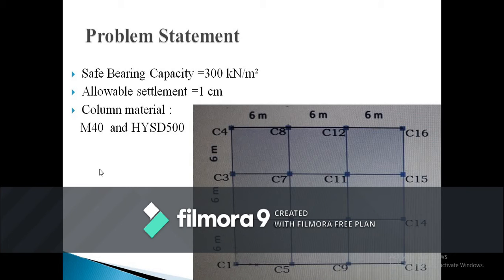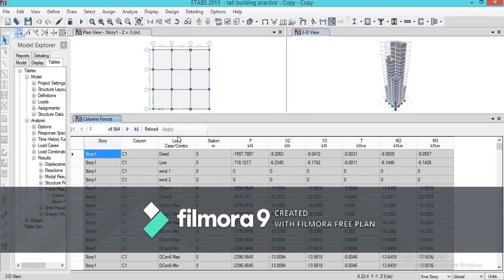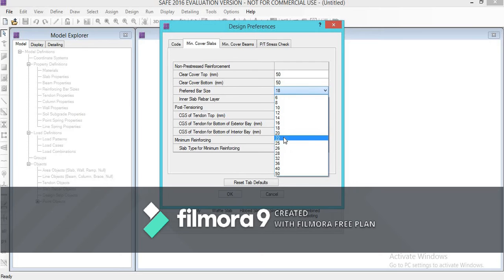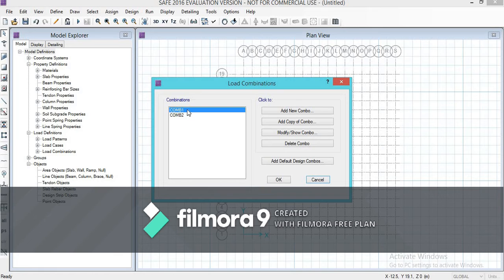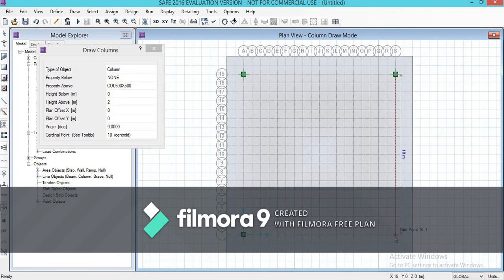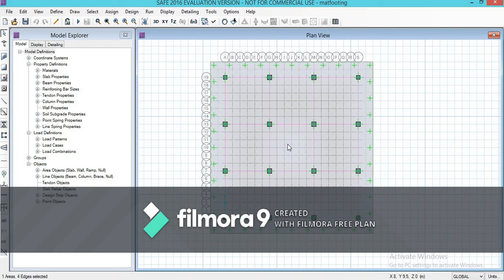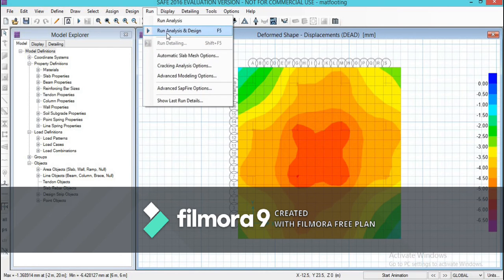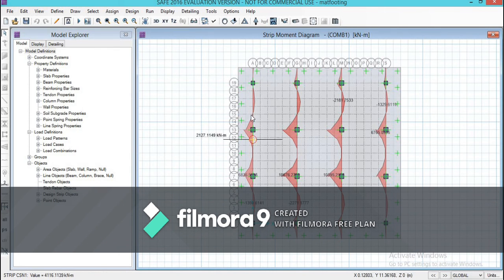Foundation Design - Project assignment for Skyfi Labs online course - by Chaitrali Shekhar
This video is made by Chaitrali Shekhar of JSPM's RSCOE as part of the final assignment of Foundation Design course from Skyfi Labs. The Foundation Design Project online course video tutorials from Skyfi Labs was used to complete this project.